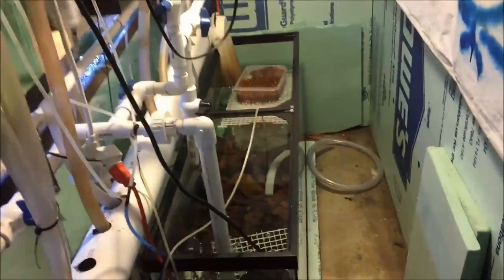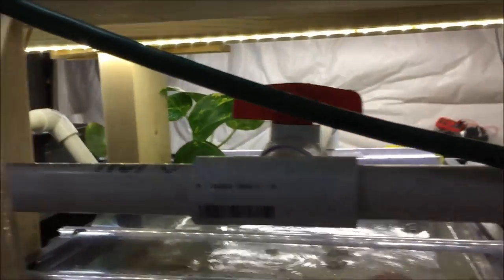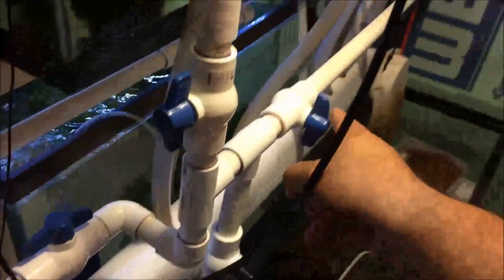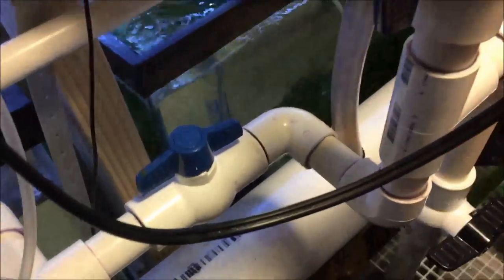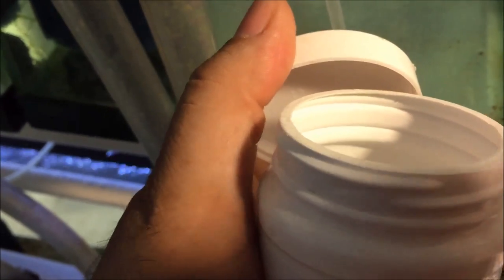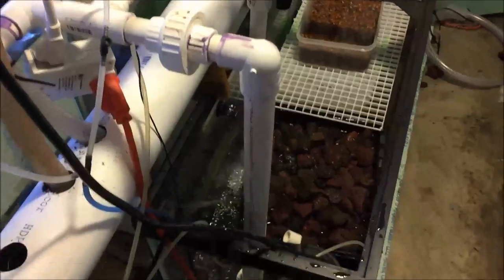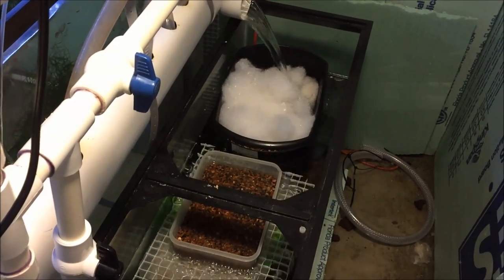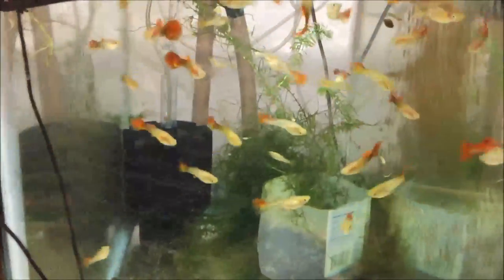Fish Room Update New DIY Fresh Water Sump Design, K1 Kaldnes Micro moving bed filter and Lava Rock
Fish Room Update-New Fresh Water Sump design, K1 Kaldness Micro moving bed filter and lava rock with filter floss! Also I talk about Seachem Safe.